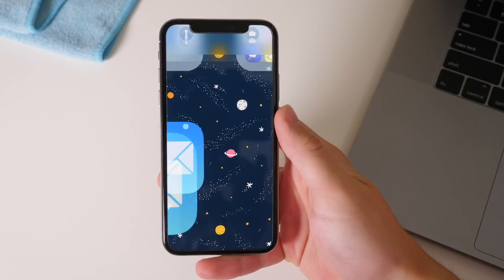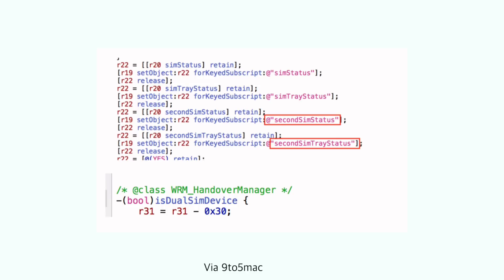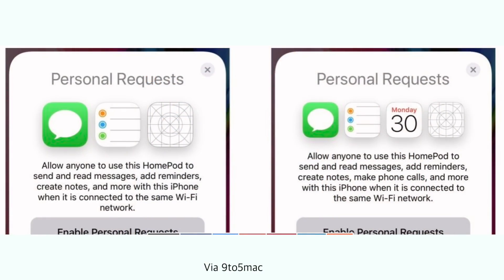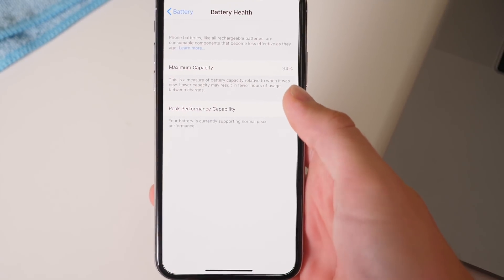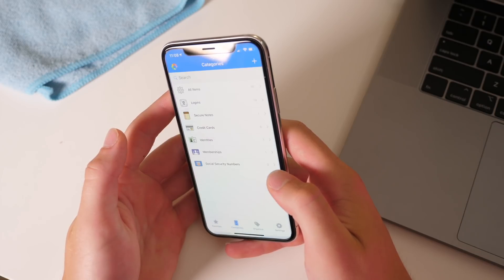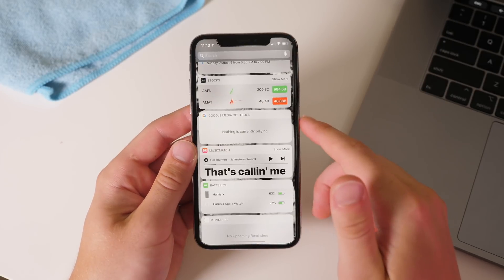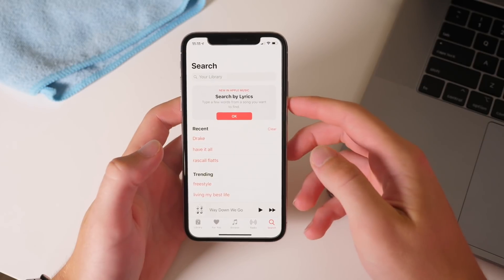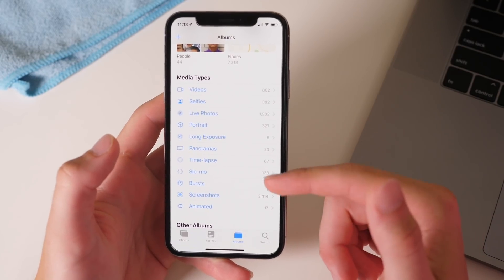iOS 12 beta 5: Dual-sim iPhone, phone calls on HomePod, and more!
iDB hands-on of iOS 12 beta 5 and all the new features and changes as well as code leaks of a new dual-sim iPhone X Plus and phone call support for HomePod.

Primary lens
Secondary lens
^But you need this adapter
Favorite affordable lens
Mic stand
Lighting Kit
Great portable audio recorder